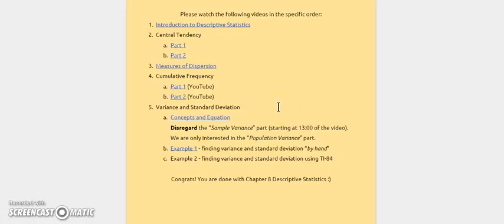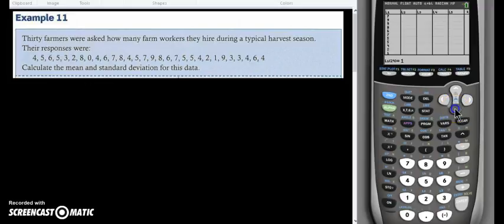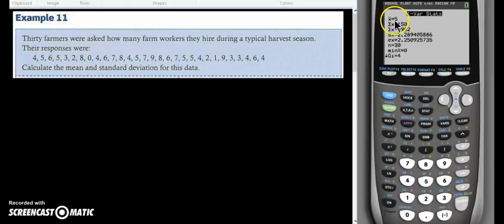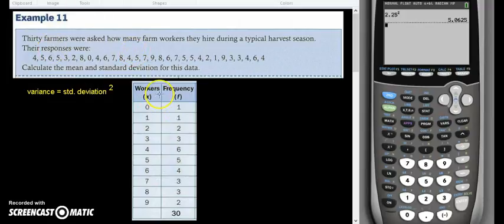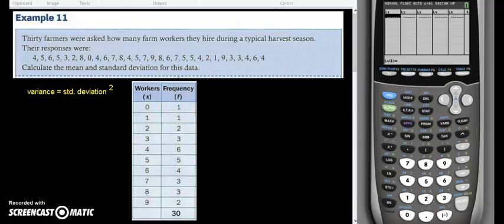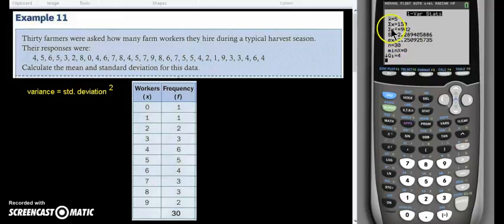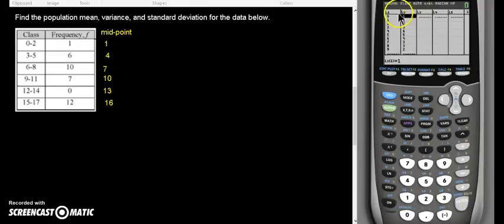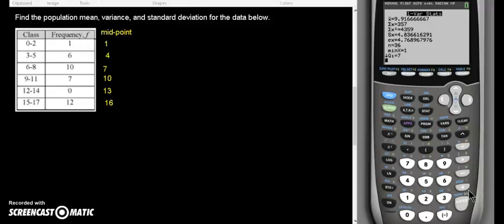8-5-3 Variance and Std Dev Using TI84